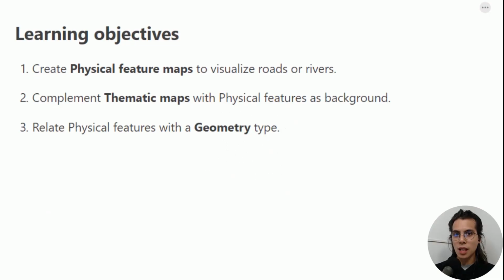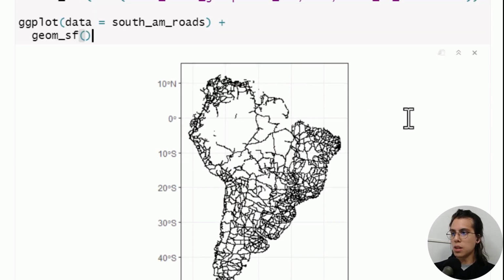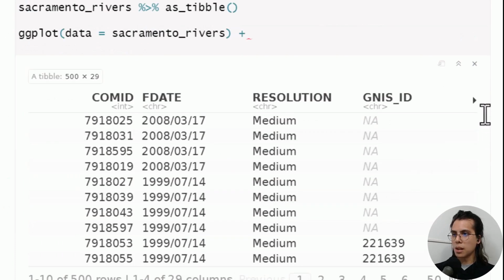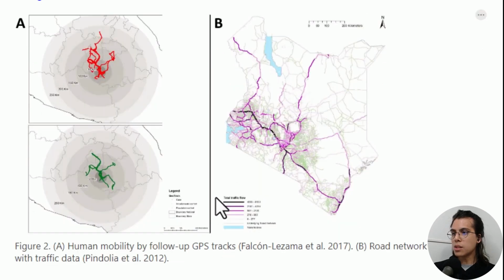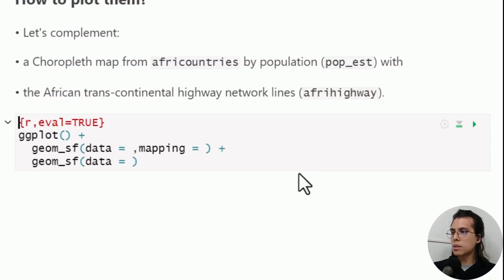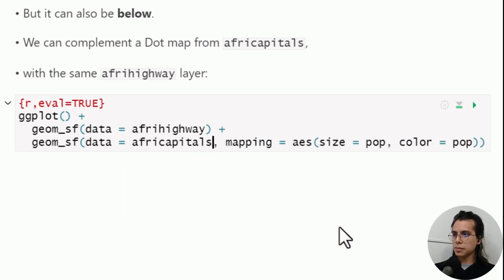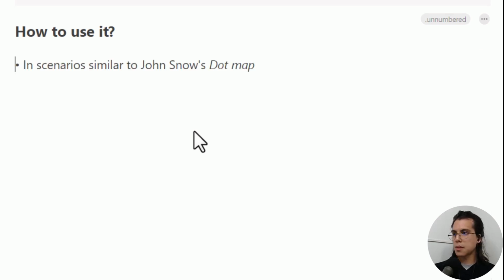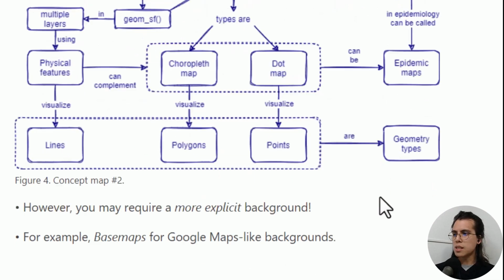Mastering Physical Features in Maps: Roads, Rivers & Buildings with R / ggplot2 (geom_sf)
Complete workflow: inspect spatial data, map physical features, and combine layers for clean, compelling visuals

👋 LESSON MATERIALS 🛑
You can access interactive quizzes, download lesson notes, and datasets for this lesson at our